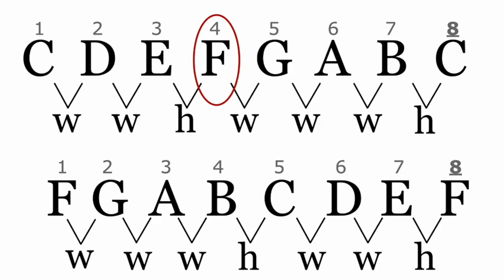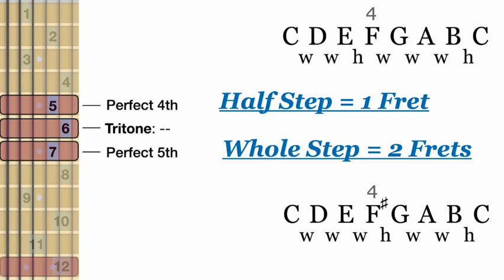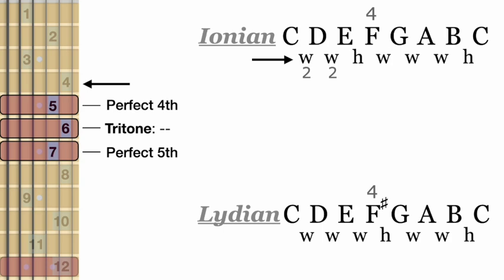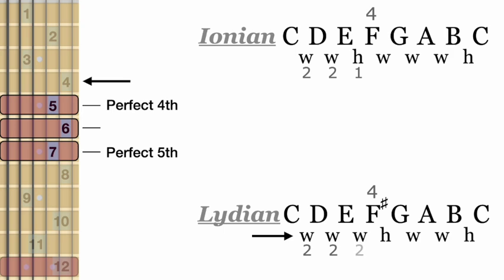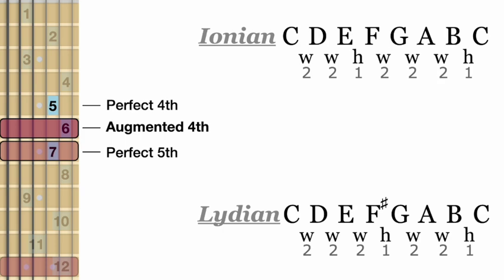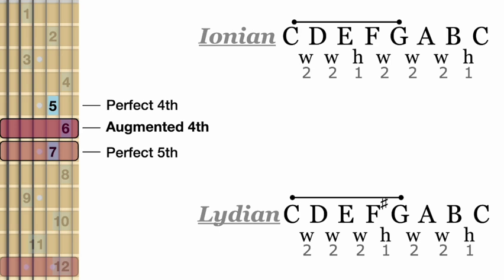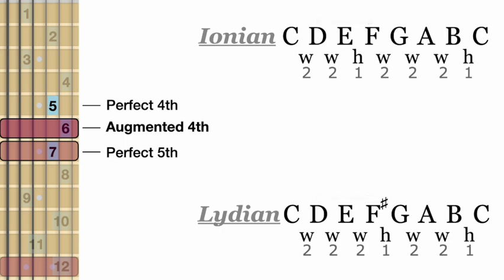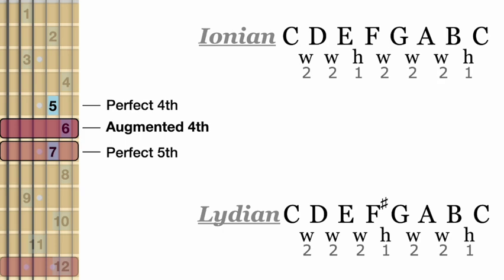Lydian Supplemental Part 1: How the Raised 4th Shapes the Mode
🎸 In this video, we take a detailed look at the raised 4th of the Lydian mode.  We look at where it comes from and how it affects the scale’s intervals and chord structures. Rather than focusing on the sound quality, this breakdown explains the impact of the raised 4th and how it reshapes the harmony of the mode.

🔹 Topics Covered:
- How the raised 4th is derived
- How it alters chord qualities in Lydian
- The shift in scale intervals compared to Ionian

By the end of this lesson, you'll have a clearer understanding of how the Lydian mode is constructed and why the raised 4th is so important.